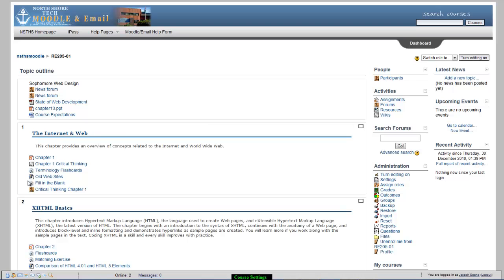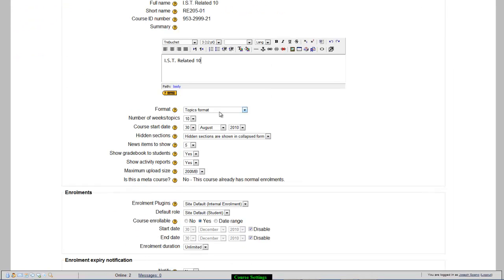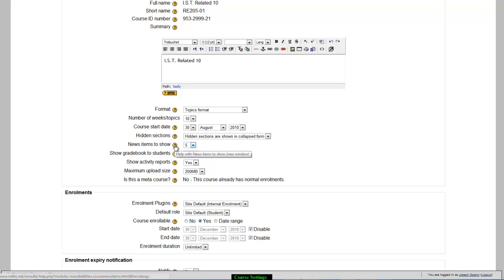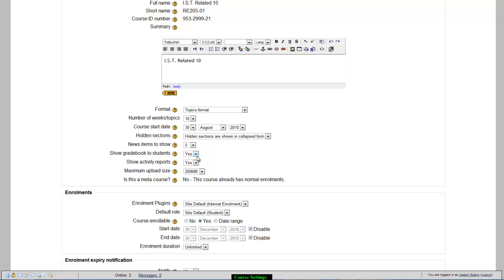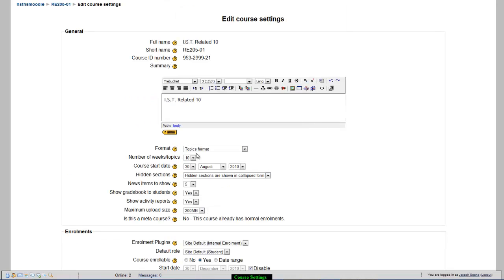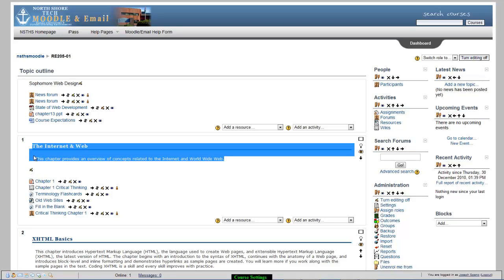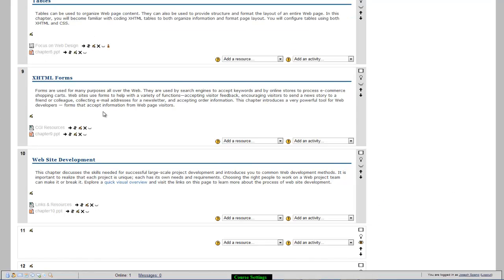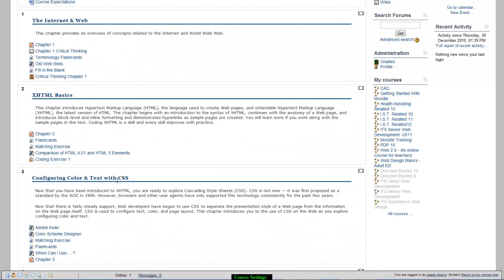Moodle Part 2: Course Settings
How to adjust your course settings within your Moodle Course